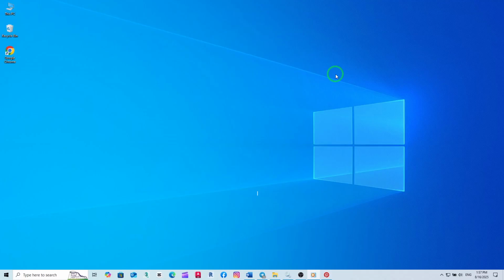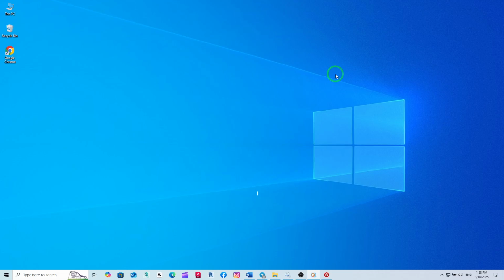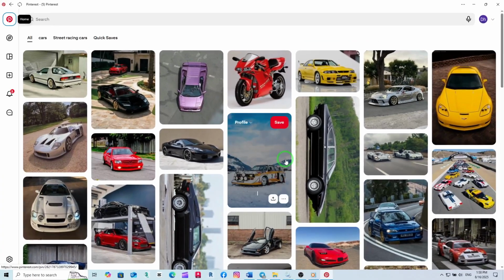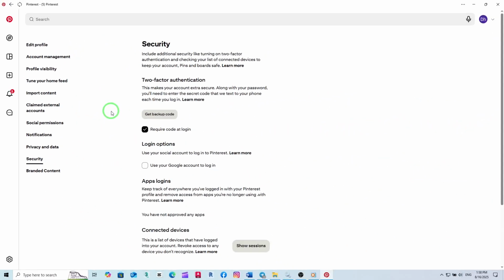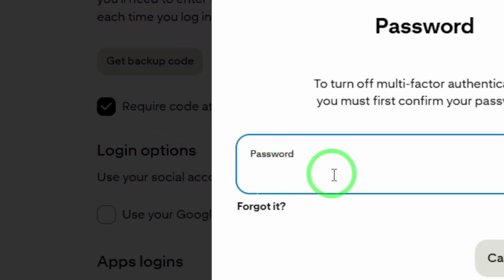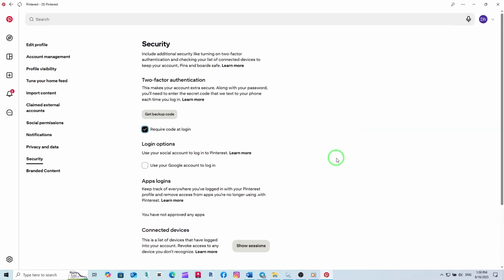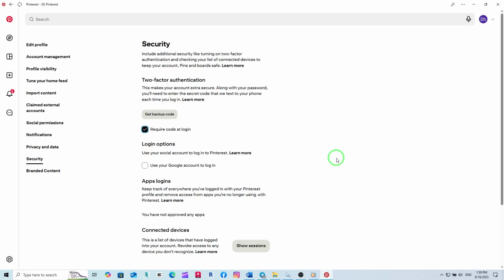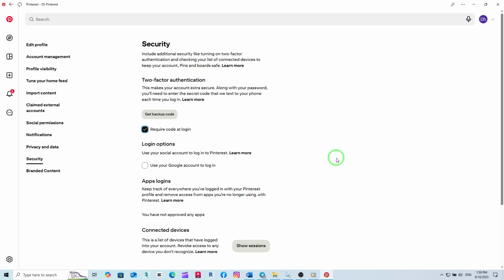How To Disable Two-Factor Authentication On Pinterest App On PC (New Update)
Learn how to disable two-factor authentication on the Pinterest app using your PC. This video guides you through the latest update step-by-step, helping you simplify your login process quickly and securely.

1. Open Pinterest app

2. Click on the gear icon at the bottom left corner

3. Then Settings, enter to Security

4. Enable Require code at login

5. Write new password, type it again

6. Enter your email, then password

7. Your phone number, and the verification code

8. Get the backup code-
Timeline:
00:00 Start
00:12 How to do it
01:05 End